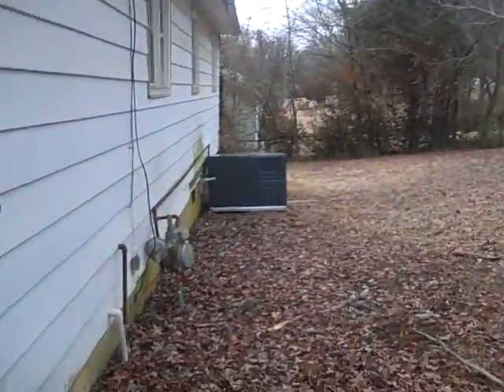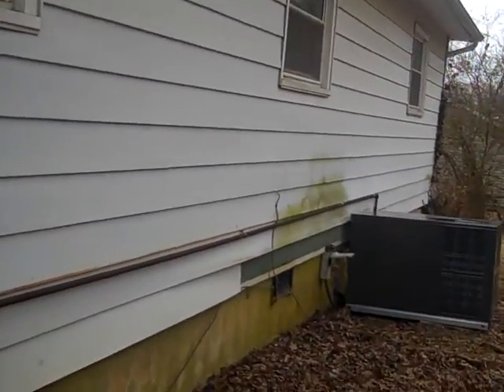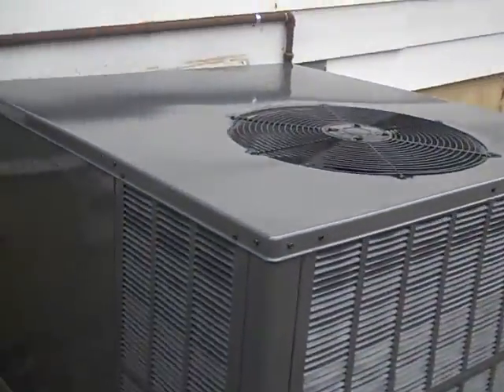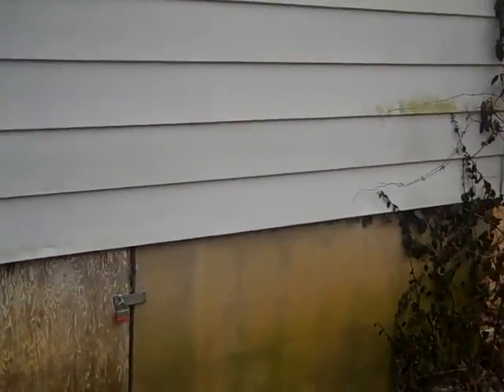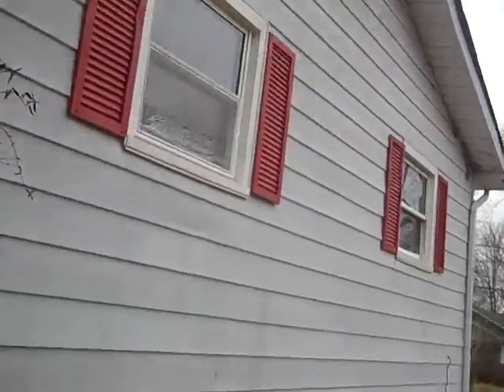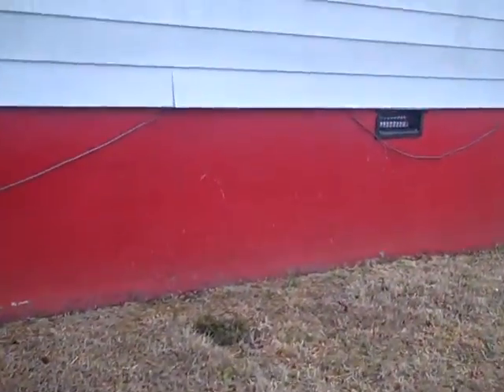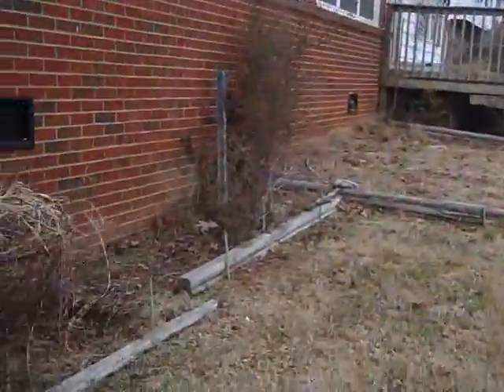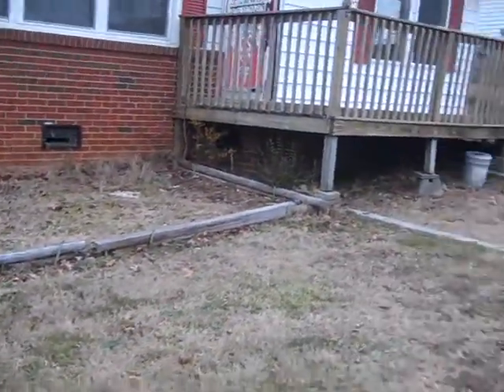4107 Valley View Dr